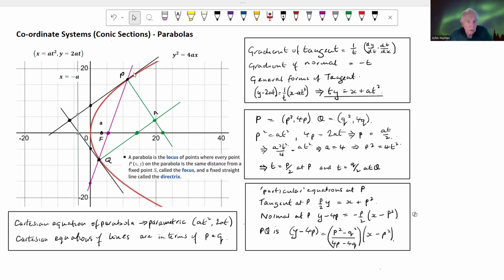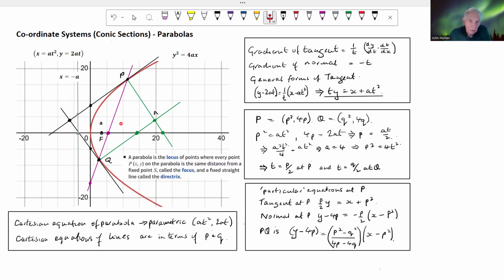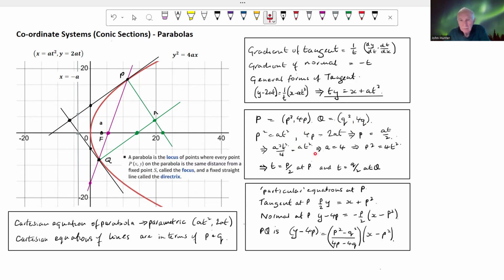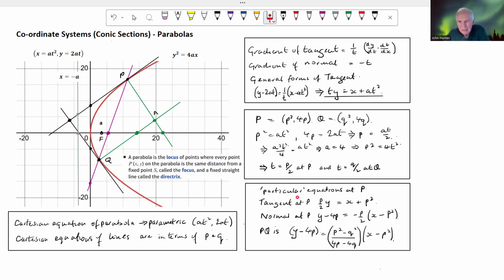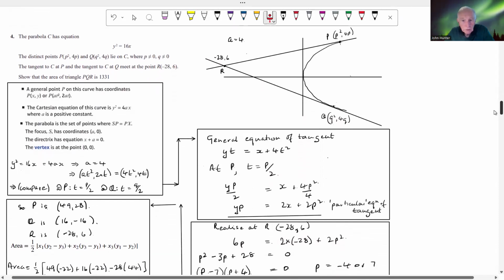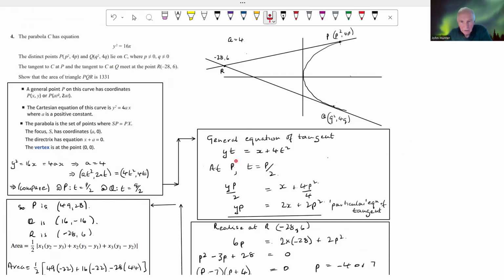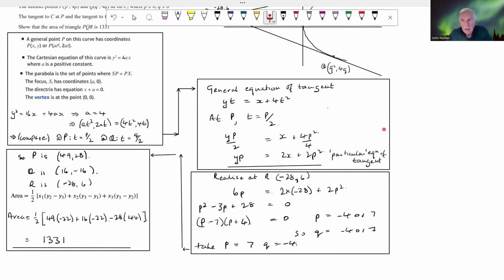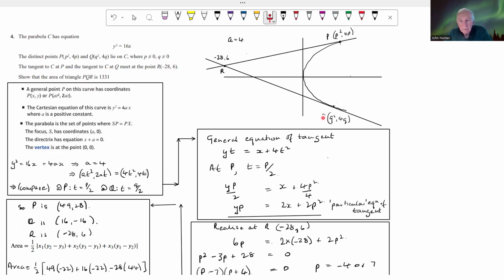Co ordinate Systems Parabolas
Theory and one worked example.